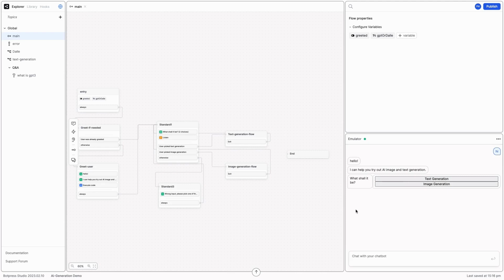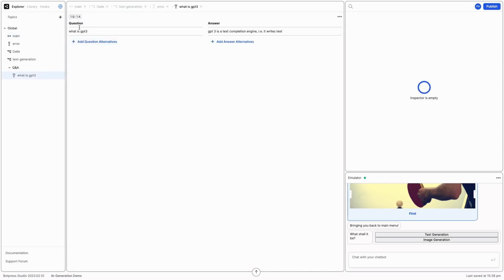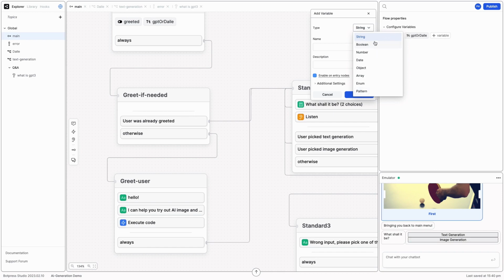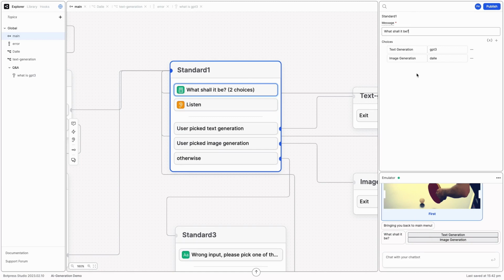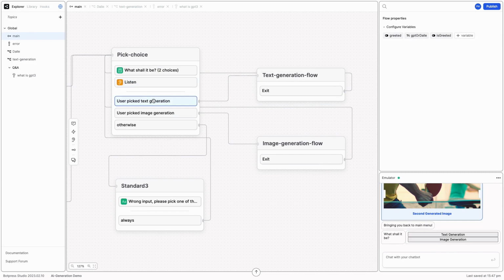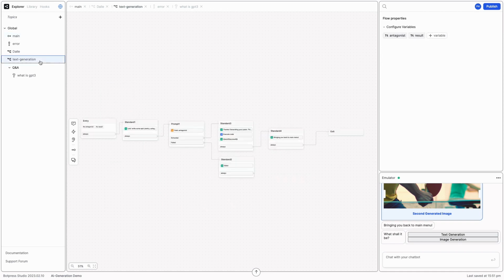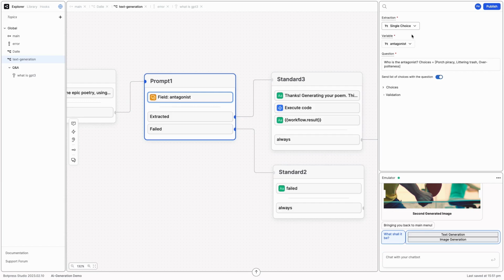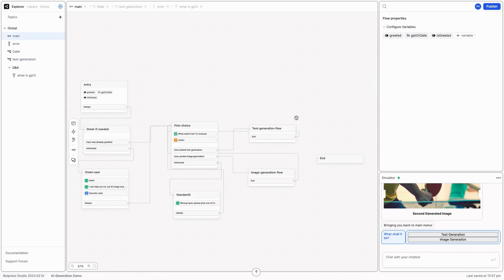Botpress Studio – Building an AI Bot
Let’s build a bot together in the Botpress Studio and learn the main bot building concepts.